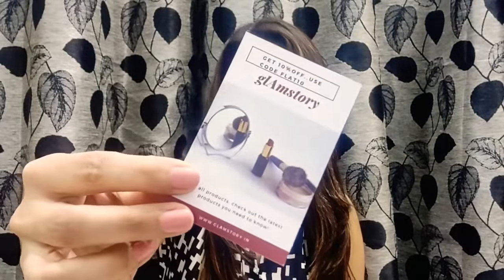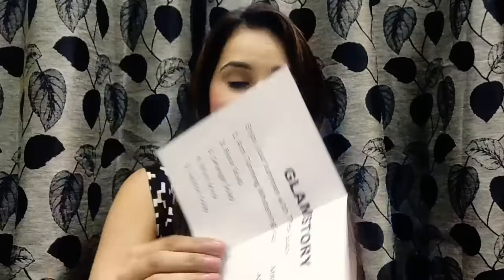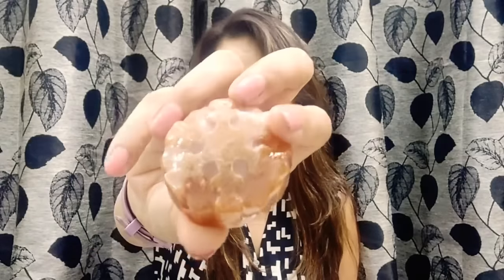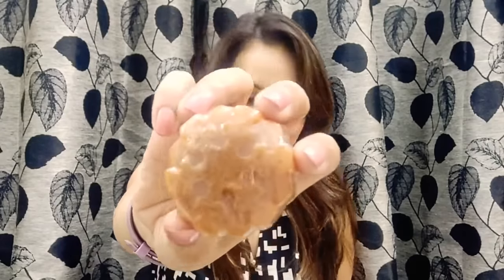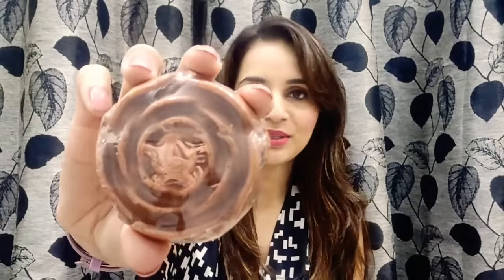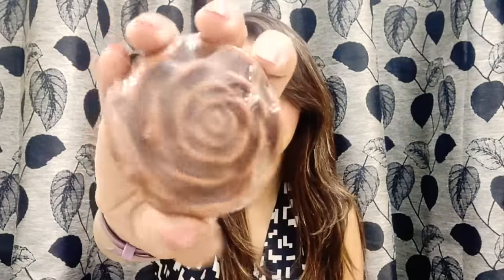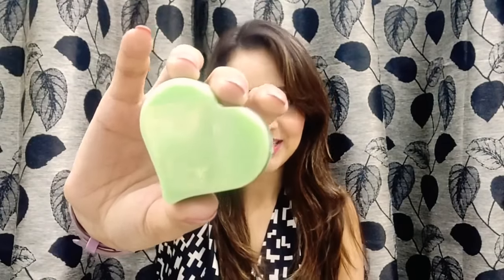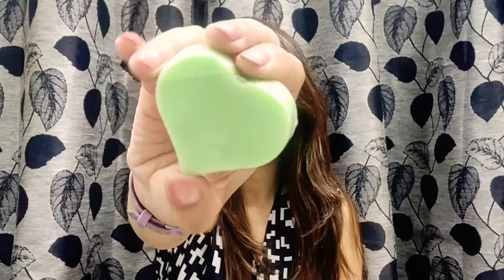Glamstory Soap Box April 2019 | Unboxing & Review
Today's video is the Unboxing and Review of  Glamstory Soap Box April 2019.

 ( 3 Winners )